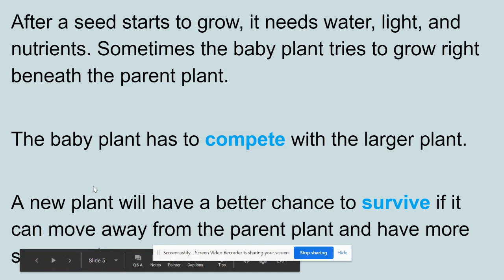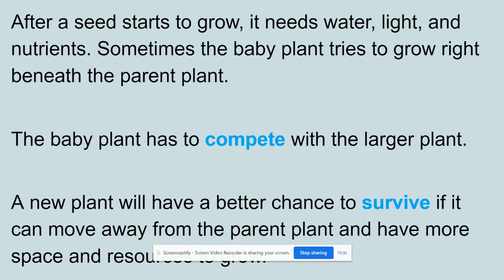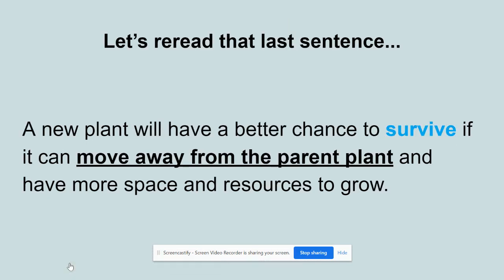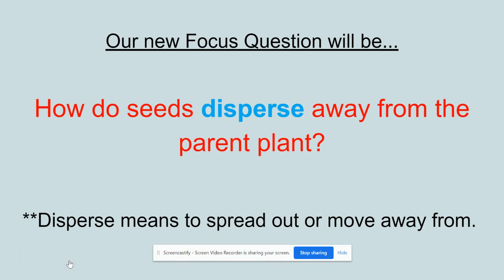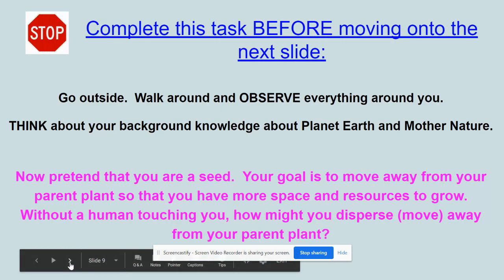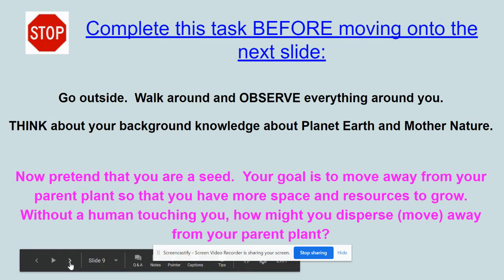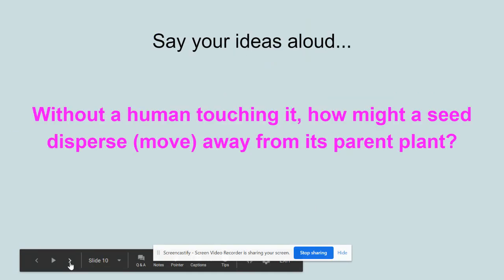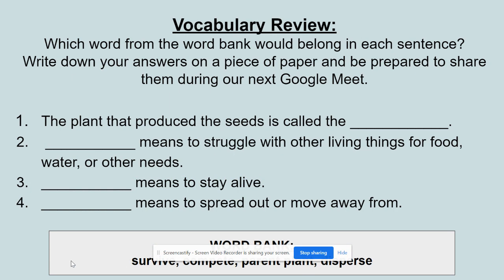Seed dispersal (lesson 1)